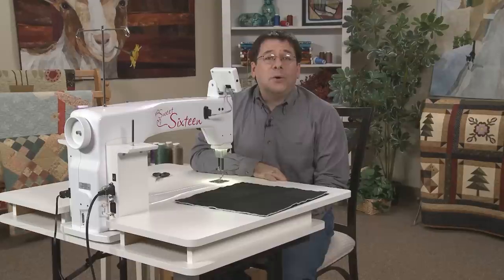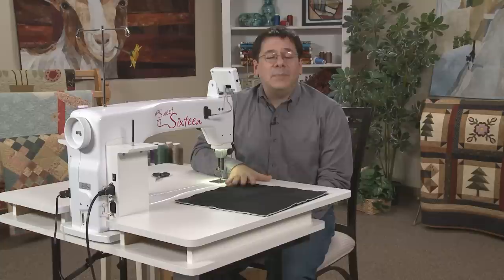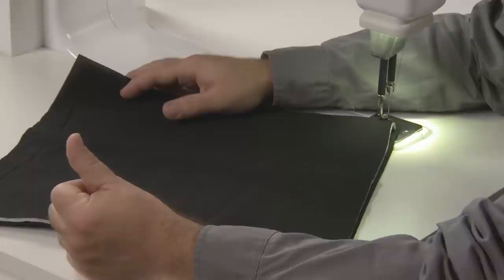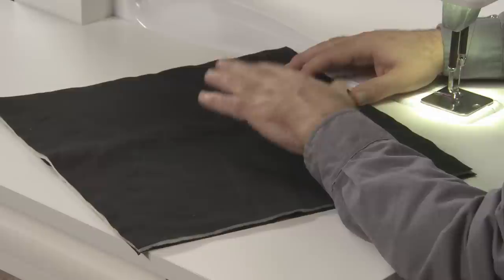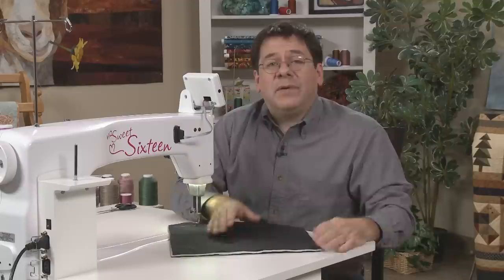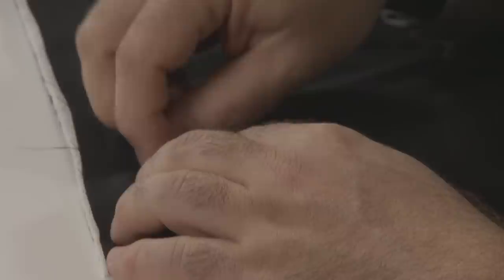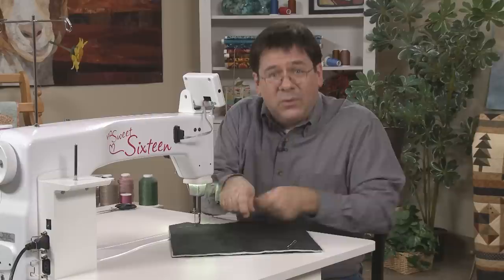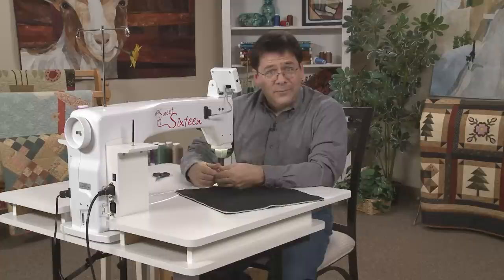Quilter's Academy Presents David Taylor - Machine Quilting for Beginners (DVD)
3min Teaser from DVD which is now available to purchase Handi Quilter.

Quilting for Sit-Down Machines

Award-winning quilt artist David Taylor loves teaching techniques for successful free-motion quilting to beginning quilters on push-through sewing and quilting machines. David quilts on an HQ Sweet Sixteen, but these techniques are also meant for home sewing machines.

You CAN Machine Quilt Successfully

Based on his popular "Yes, You Can Stipple" workshop, David takes quilters through a series of quilting exercises. He teaches that the key to getting perfect, even stitches is based on finding your rhythm, coordinating the speed of the machine with the speed of your hand movements.